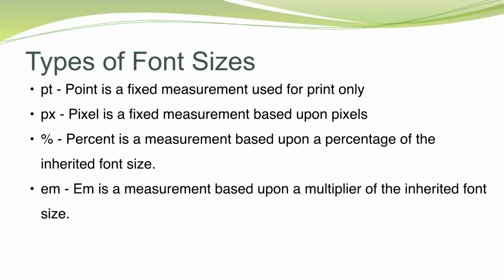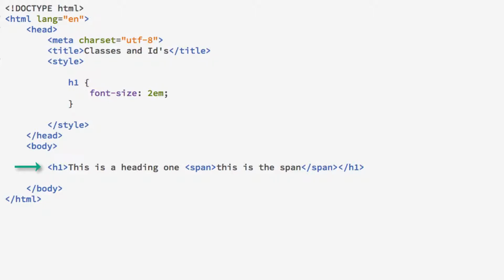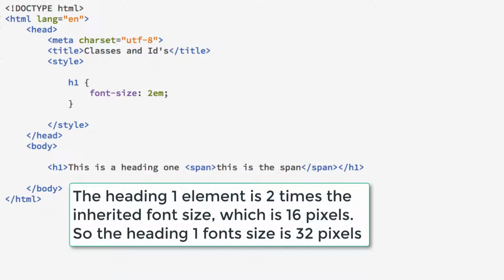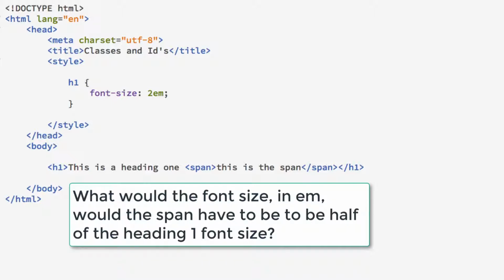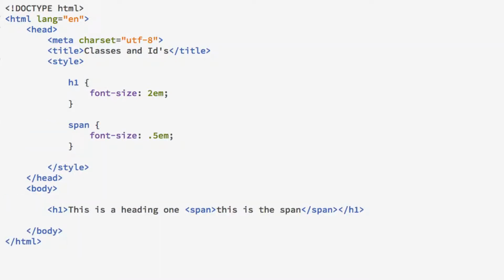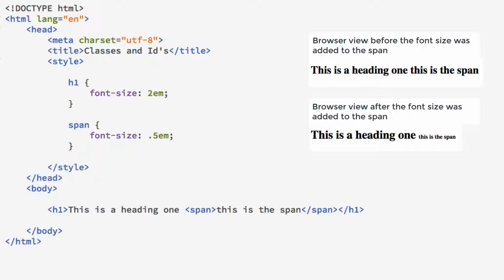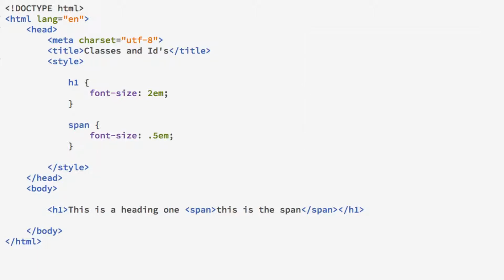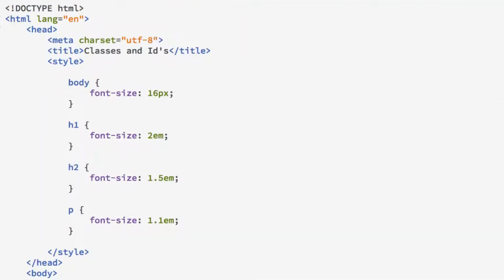Font sizes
This video covers CSS font sizes